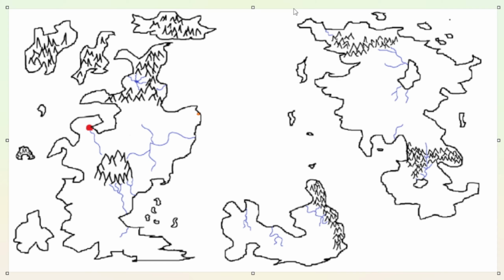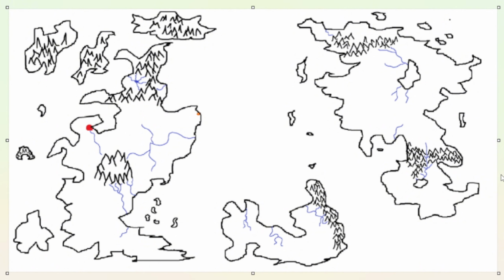Magic lore for this tgirl's fantasy world. Maybe went a little bit overboard on the explanasion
Witness and behold! another lore video. Hope yall enjoy magic and give me spells. This took me so long to even sit down and record for, but since Im not sick anymore I did it and it went well.
Join me on twitch or on here when I stream if you want.
I got more stories from this world when I can find time to record, cause I wanna make more Tales from the Tavern.

Idk what to put here, maybe also comment your favorite song, or a nice :3 if ya feel like it